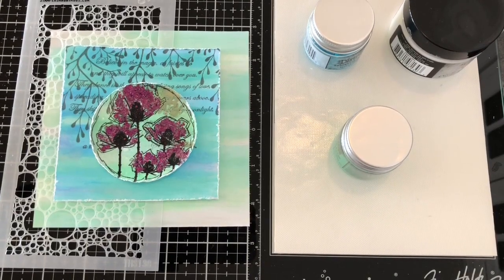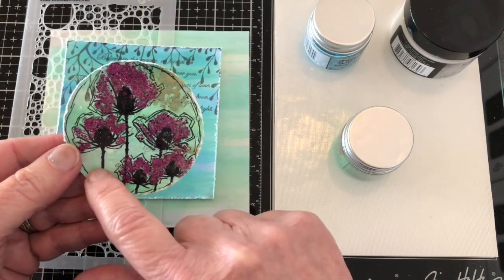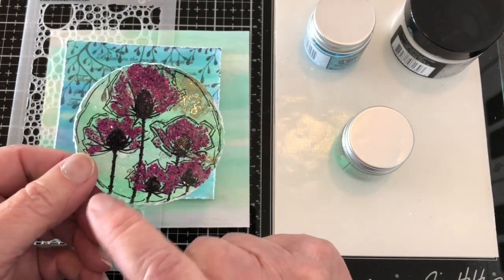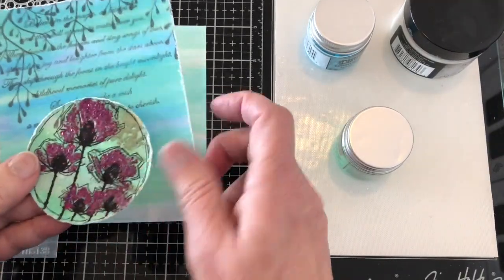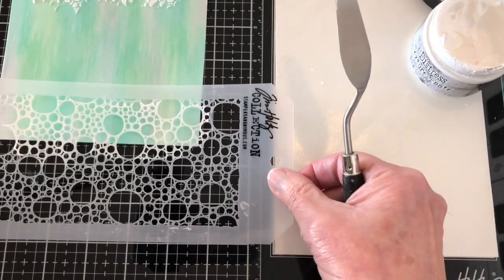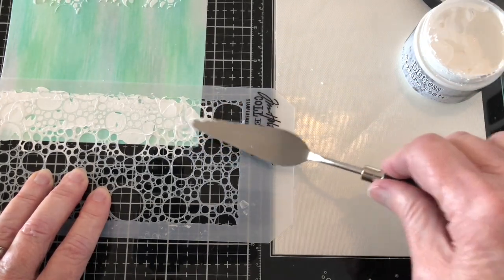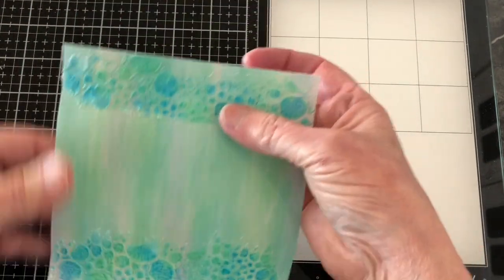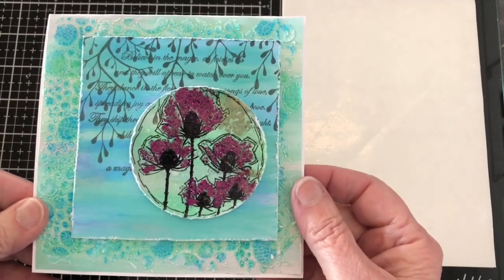Lavinia World - Fairy Hugs Glitter, Texture Paste Crackle, Lavina Stamps -Silhouette Thistle LAV411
Lavinia World - Fairy Hugs Glitter, Texture Paste Crackle, Distress Embossing Crackle, Lavinia Stamps - Silhouette Thistle LAV411
Let's play with Tim Holtz Texture Paste - Crackle, Distress Embossing Glaze and Fairy Huts Glitter

Lavinia Stamps - Sentiment - See a Fairy Make a Wish LAV485